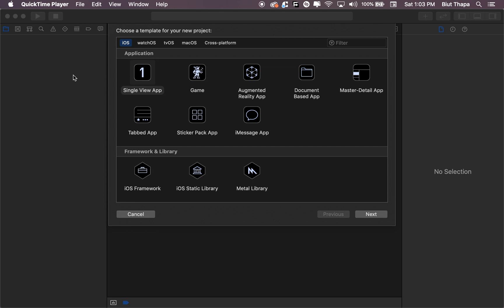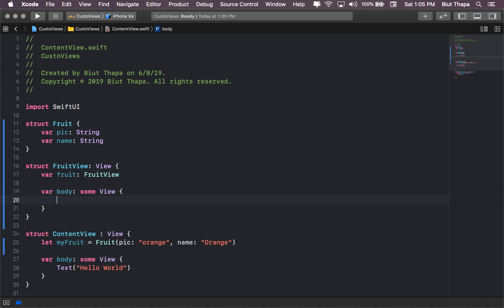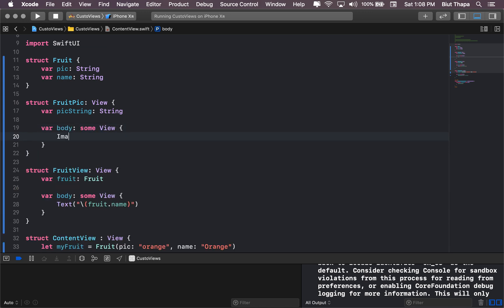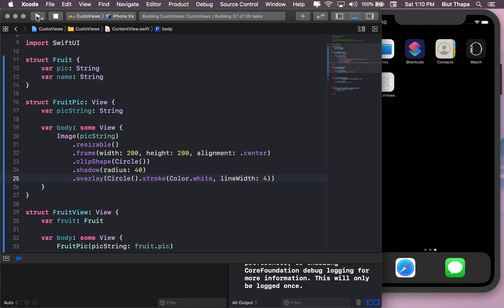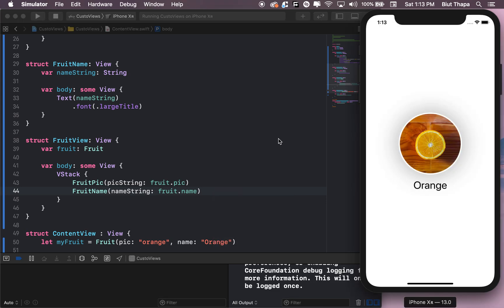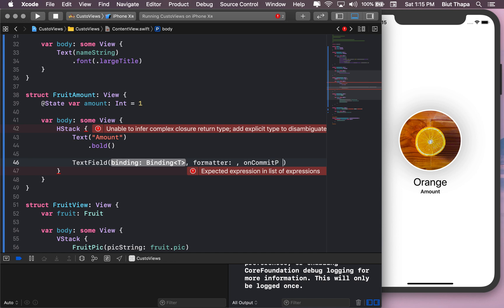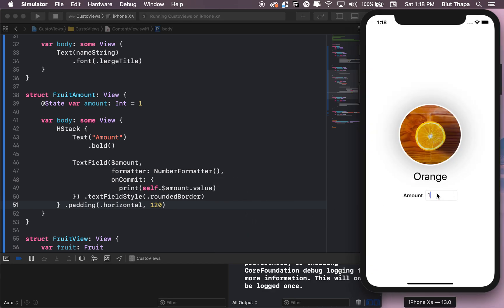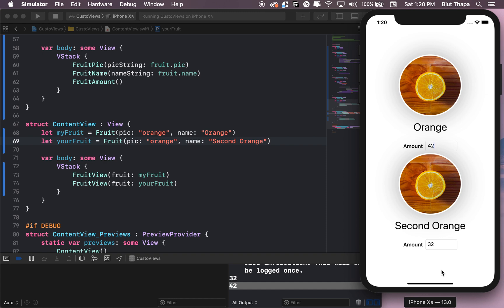SwiftUI - Custom Views | Image, Text & TextField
We make custom views with Image, Text and TextField.